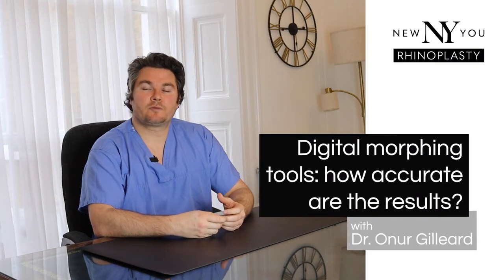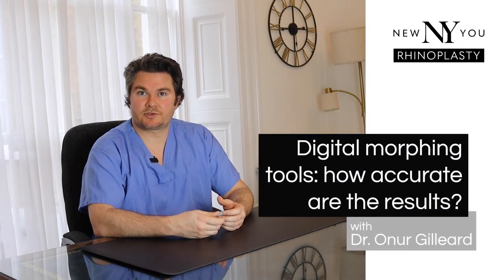RHINOPLASTY: Digital Morphing Tools - How Accurate Are They? with Dr. Onur Gilleard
Digital morphing tools are important so you and your Surgeon are on the same page - but how accurate can they really be?